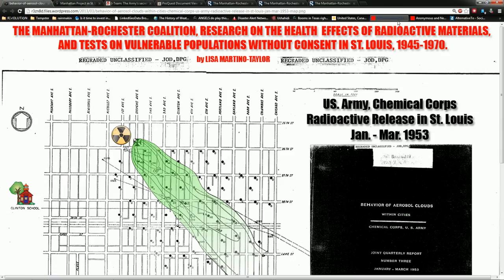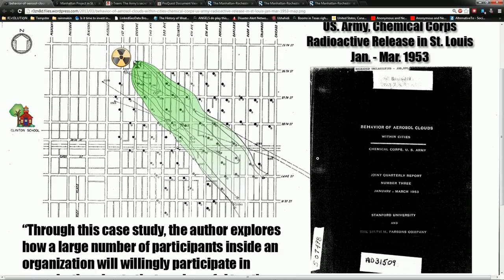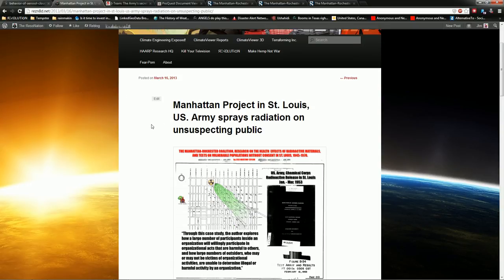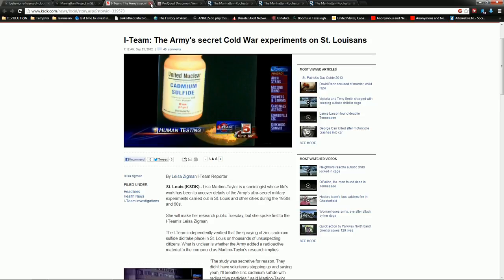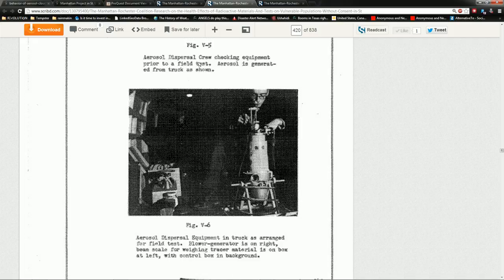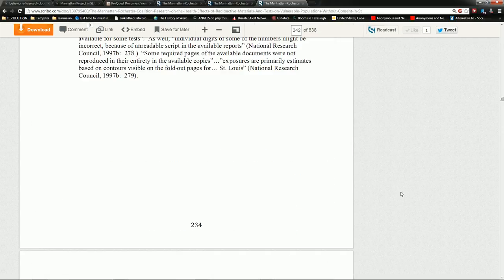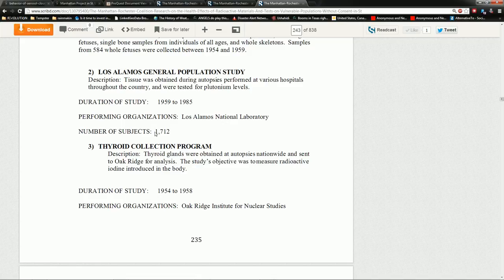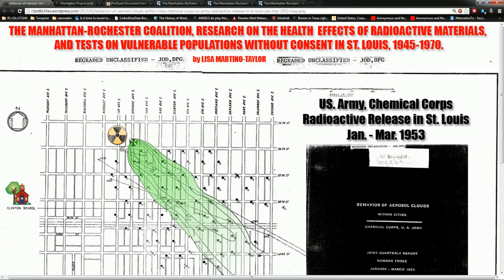US. Army sprays radioactive materials on unsuspecting St. Louis public 1953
The Manhattan-Rochester Coalition, research on the health effects of radioactive materials, and tests on vulnerable populations without consent in St. Louis, 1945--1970

by Lisa Martino-Taylor, Ph.D.,
UNIVERSITY OF MISSOURI -- COLUMBIA,
2011, 838 pages; 3515886

This piece analyzes a covert Manhattan Project spin-off organization referred to here as the Manhattan-Rochester Coalition, and an obscure aerosol study in St. Louis, Missouri, conducted under contract by the U.S. military from 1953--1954, and 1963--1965. The military-sponsored studies targeted a segregated, high-density urban area, where low-income persons of color predominantly resided. Examination of the Manhattan-Rochester Coalition and the St. Louis aerosol studies, reveal their connections to each other, and to a much larger military project that secretly tested humans, both alive and deceased, in an effort to understand the effects of weaponized radiation. Through this case study, the author explores how a large number of participants inside an organization will willingly participate in organizational acts that are harmful to others, and how large numbers of outsiders, who may or may not be victims of organizational activities, are unable to determine illegal or harmful activity by an organization. The author explains how ethical and observational lapses are engineered by the organization through several specific mechanisms, in an effort to disable critical analysis, and prevent both internal and external dissent of harmful organizational actions. Through studying the process of complex organizational deviance, we can develop public policies that protect the public's right to know, and construct checks and methods to minimize the chance of covert projects that are contrary to societal norms.

This video and all contents, made by Jim Lee ) with the stipulation the contents in the description of this YouTube video are included in any adaptation/remix.

Sharing is Caring, please download/remix this video, and include a copy of these details.